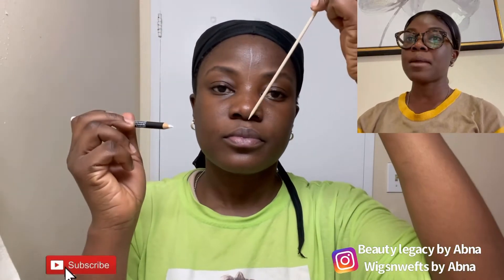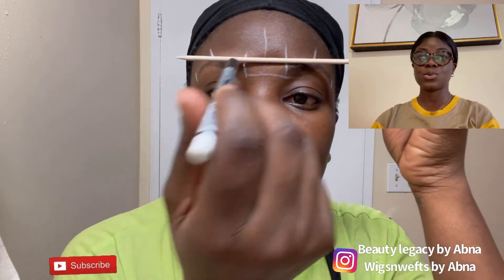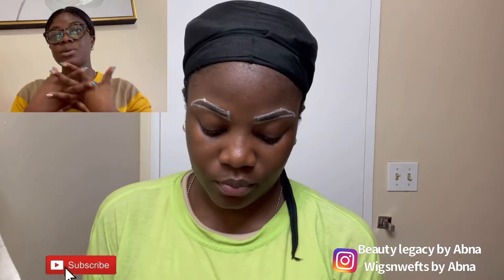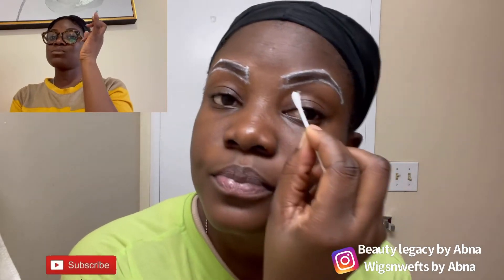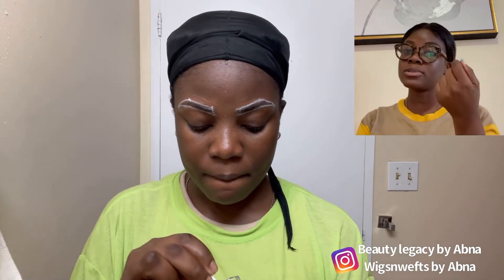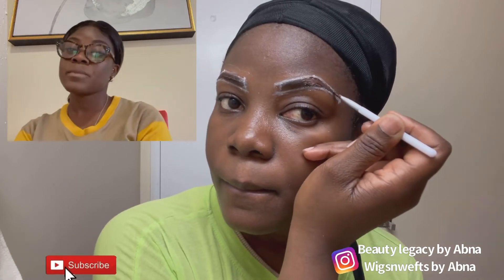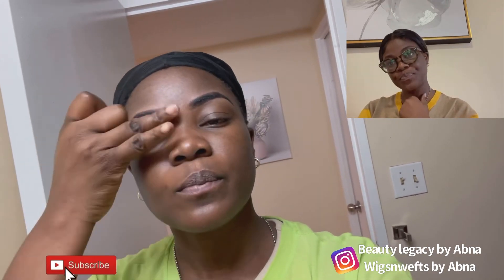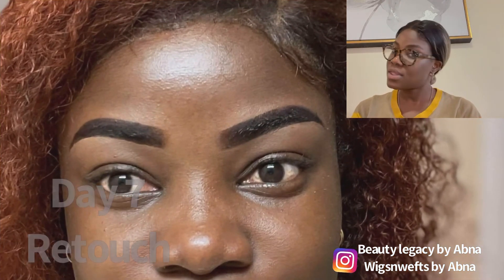How to Tint Eyebrow At Home…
This video explains how to tint eyebrow. It’s a temporary Brie which could last for a week with proper care. All products are according to my preference as this us no advertisement.
I do not claim ownership of the songs used in this video.

tittle- last last

Products used -Rectocil and it’s developer